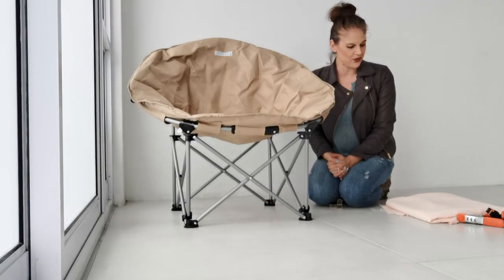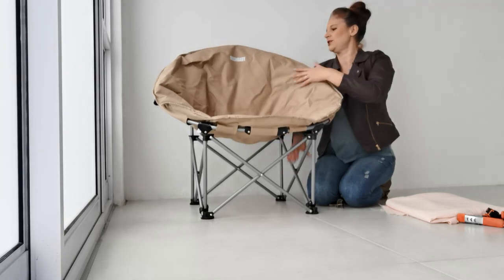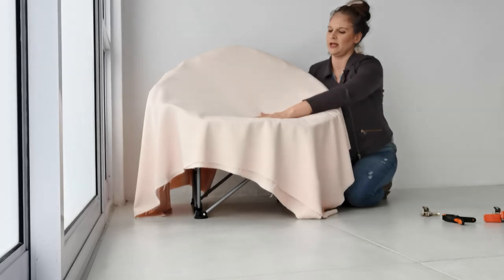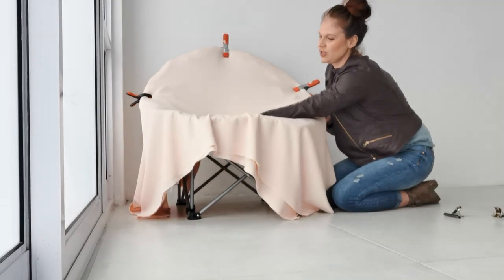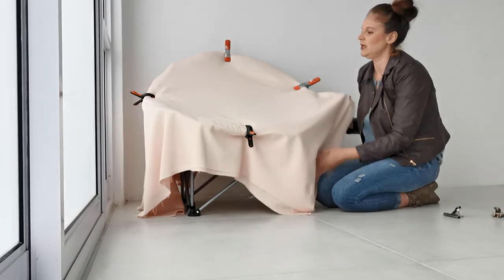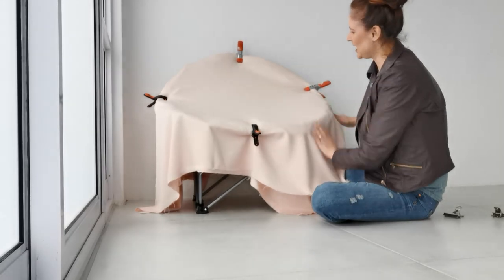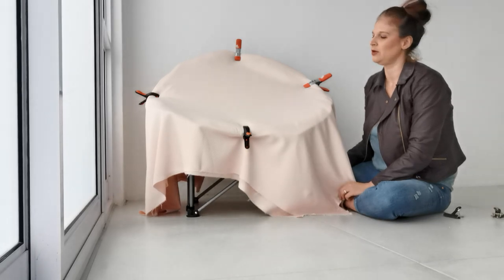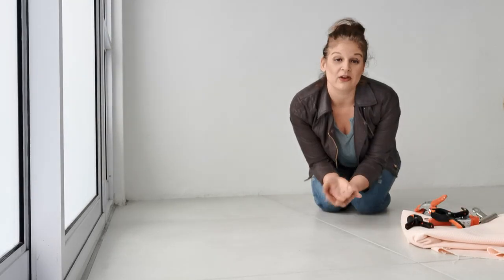Newborn Posing Beanbag - Samantha Jackson Photography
Showing you an idea using a portable camping chair for posing newborns. This idea is amazing and works so well and is very inexpensive. Perfect for the travelling photographer. i love sharing ideas on how i work and to make your life easier too. Hope you enjoy the video and please keep watching my page to follow more helpful tips and information.